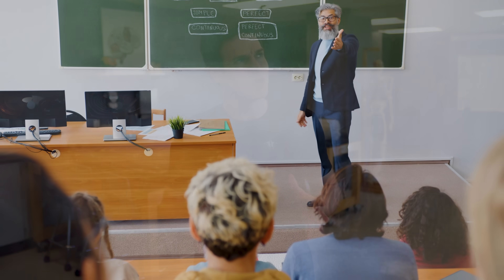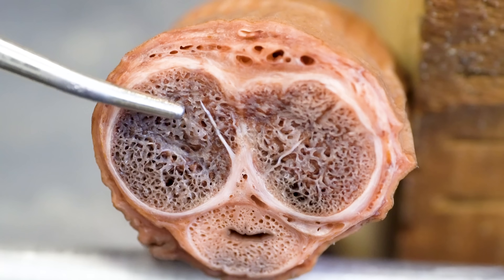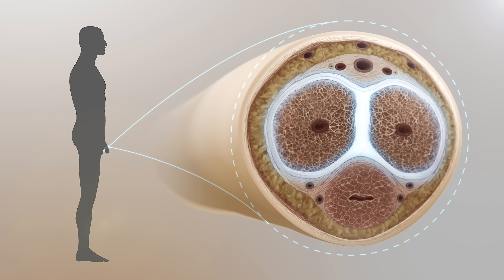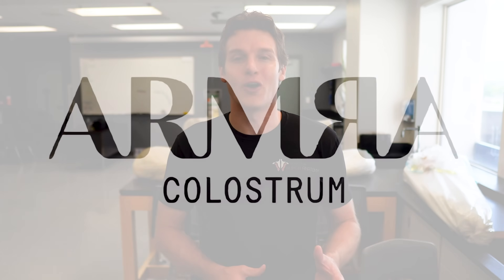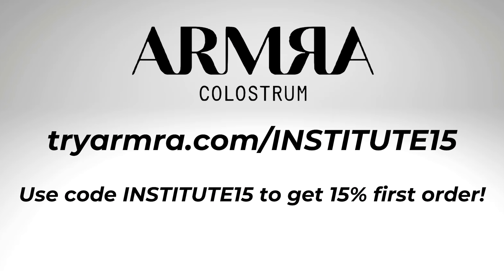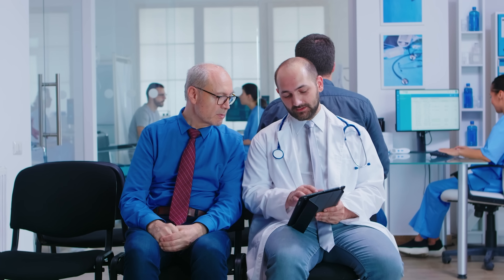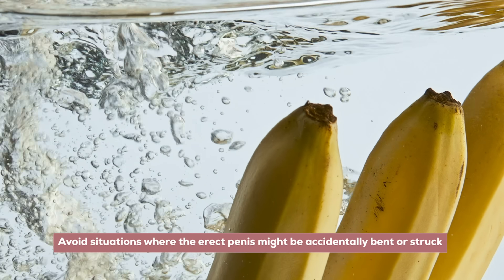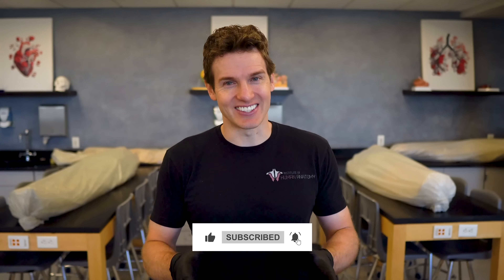The Fracture You Don't Want - Penile Fractures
In the video, Jonathan from the Institute of Human Anatomy explains what a penile fracture is, the structures this affects (Tunica Albuginea), how the penis can actually be fractured, and the signs and symptoms that may indicate something is wrong. He also discusses ways to prevent a penile fracture and the the treatment of this injury.

0:00 - 1:07 Intro
1:08 - 2:07 Understanding the Anatomy of the Penis
2:08 - 2:45 The Role of the Tunica Albuginea
2:46 - 5:00 How Does a Penile Fracture Actually Occur?
5:01 - 5:19 Signs and Symptoms of a Penile Fracture
5:20 - 5:55 Do Not Delay Treatment!
5:56 - 6:27 Non-Surgical Treatment: Rest, Ice, and Anti-Inflammatory Medications, Does it work?
6:28 - 8:12 How to Prevent Penile Fractures
8:13 - 8:31 Thanks for Watching!

Common Questions:
What are the signs of a penile fracture?
Can a penile fracture heal without surgery?
How is a penile fracture treated?
What causes a penile fracture?
Is a penile fracture a medical emergency?
How can you prevent a penile fracture?